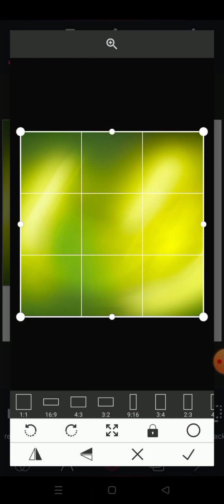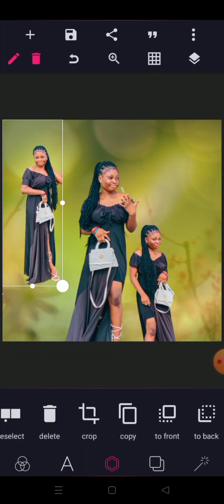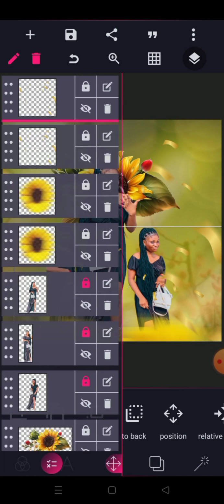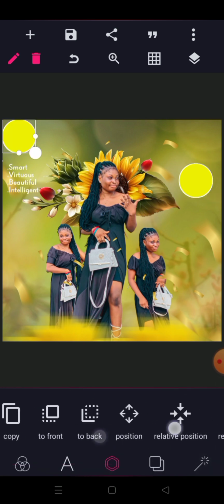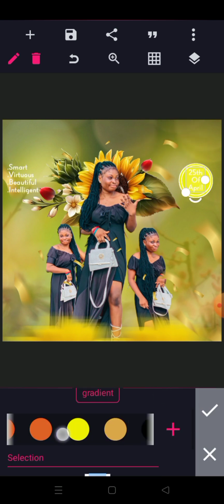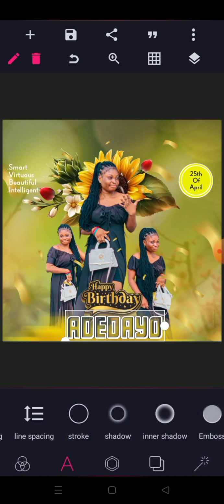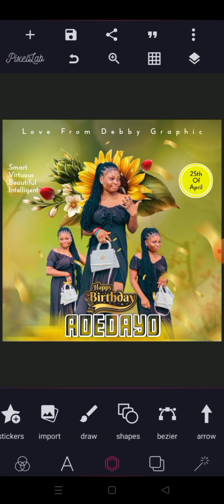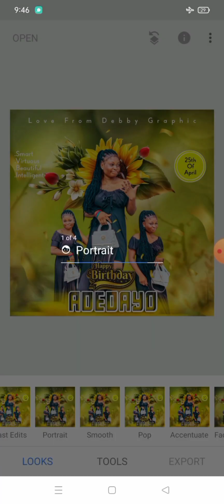How to design a birthday flyer